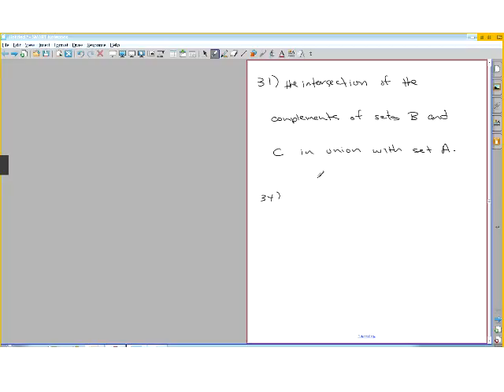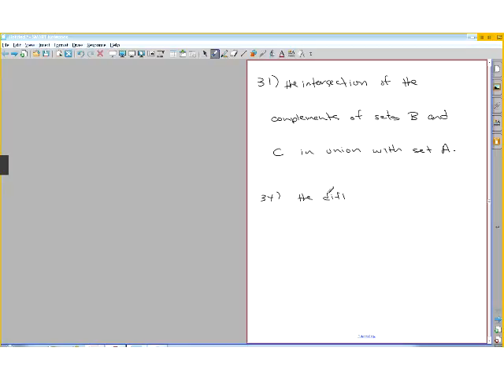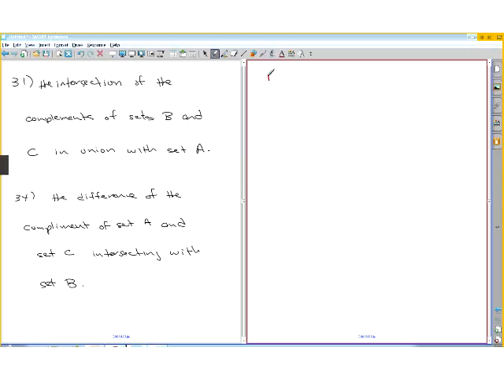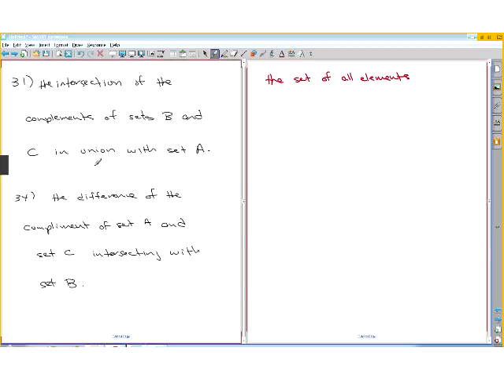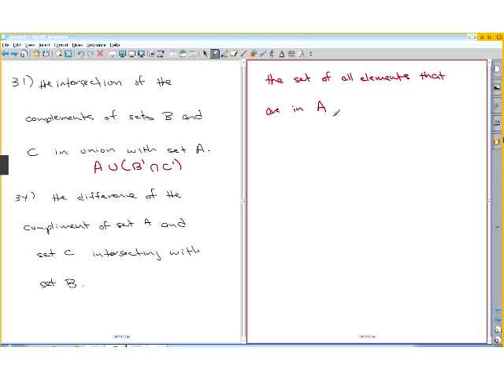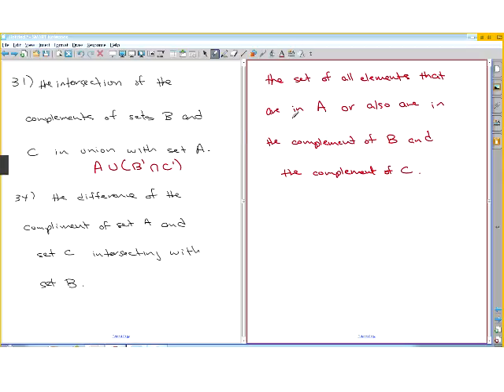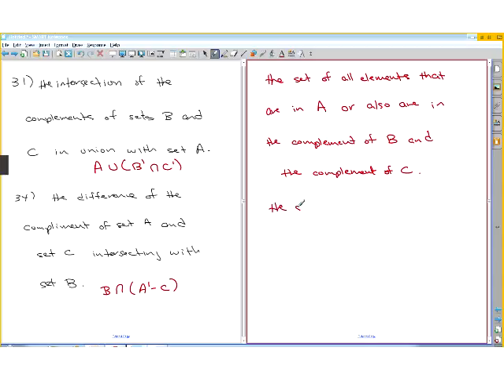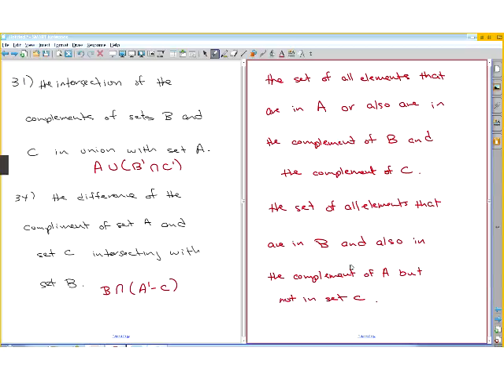Chapter 2 Section 3 Problems 31 34